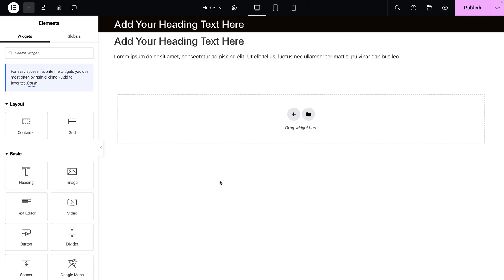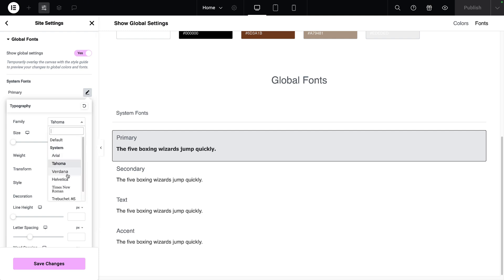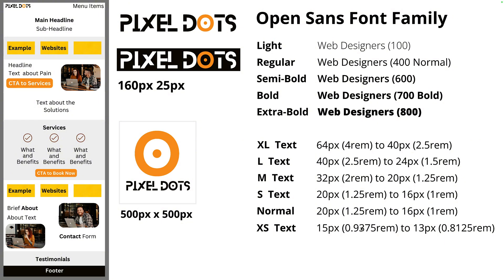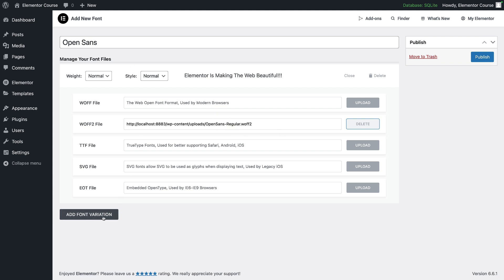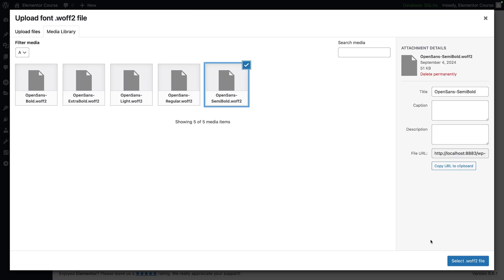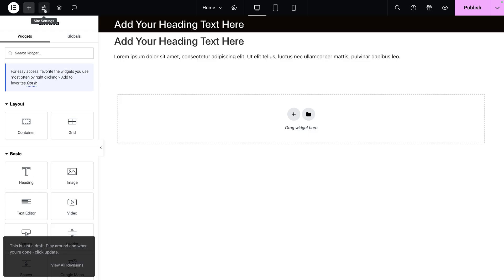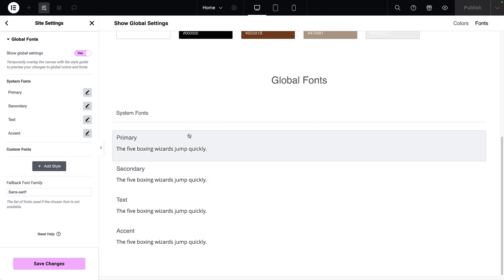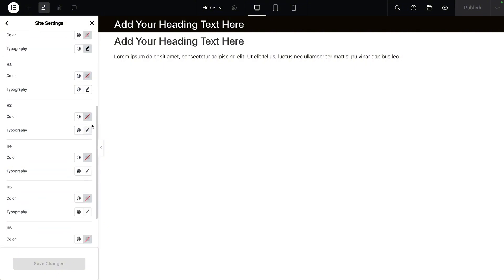Elementor Global Fonts